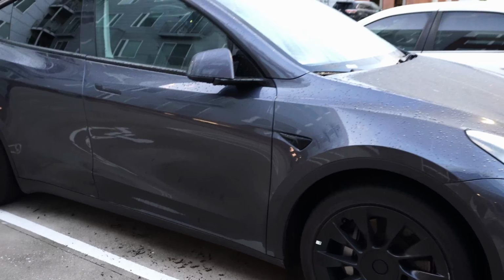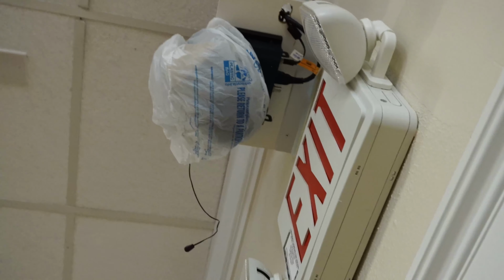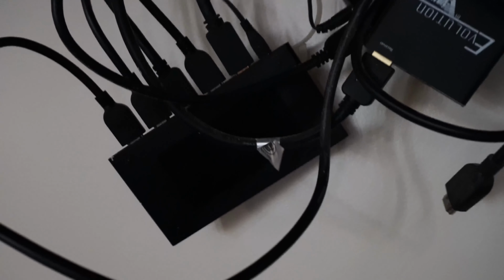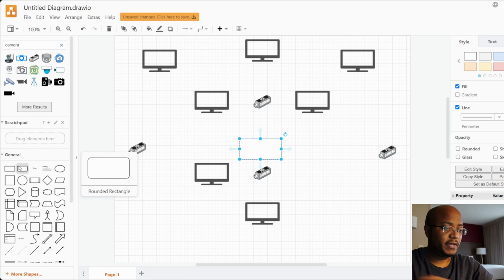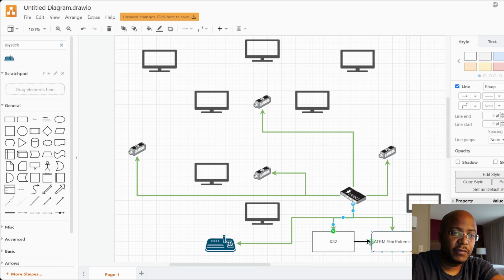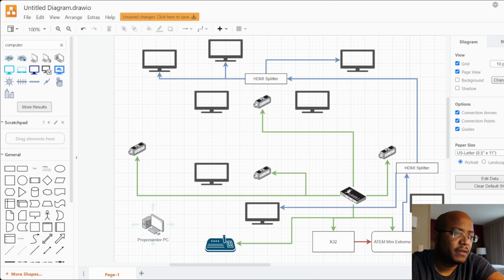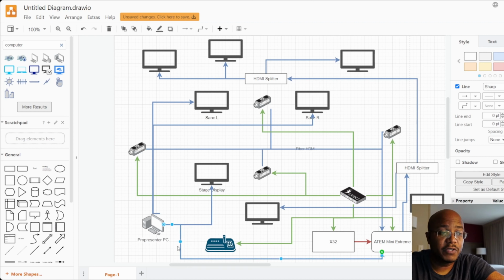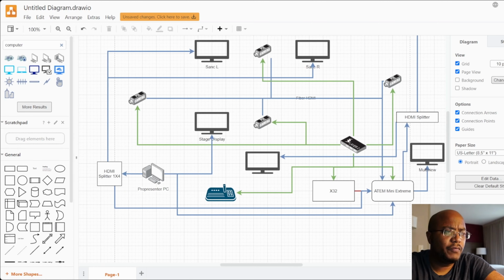Video System Onsite & Design | New Hope Granville Missionary Baptist Church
Today we are in Oxford, NC visiting New Hope Granville Missionary Baptist Church to do an on-site to help them complete their audio, video and streaming systems for their sanctuary.

== TIME STAMPS ==
00:00 - Start
01:18 - Walkthrough
02:20 - Talkthrough
07:38 - Design
20:36 - Summary
21:13 - Outro